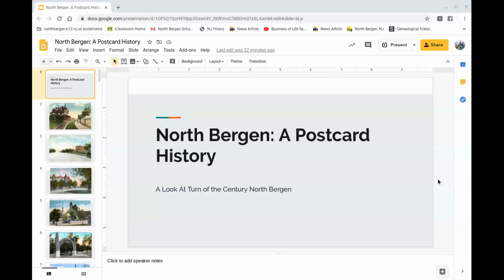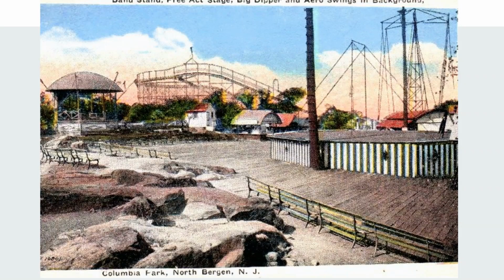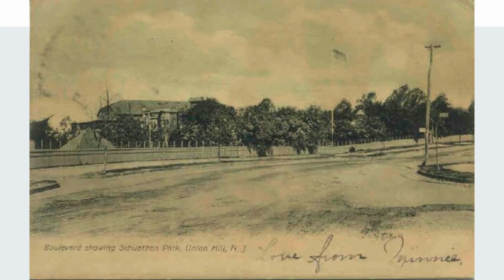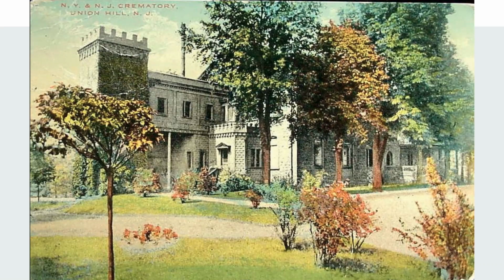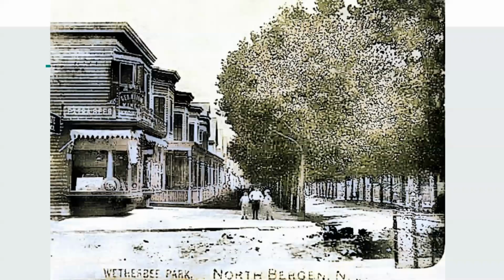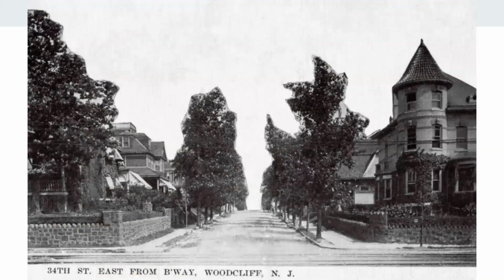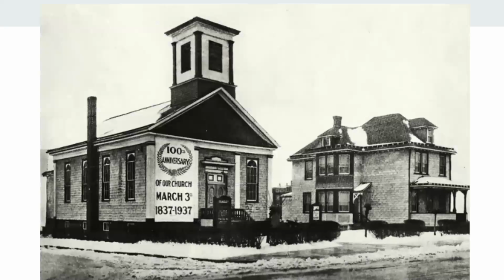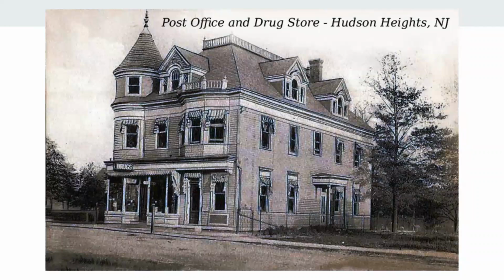Postcards of North Bergen presented by Michael Maring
The program was originally recorded on June 13th, 2020.